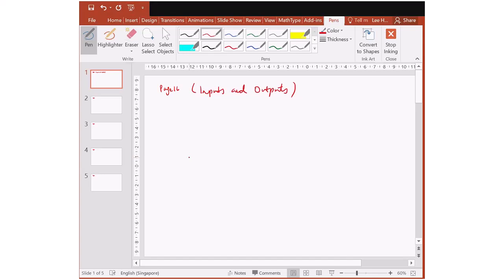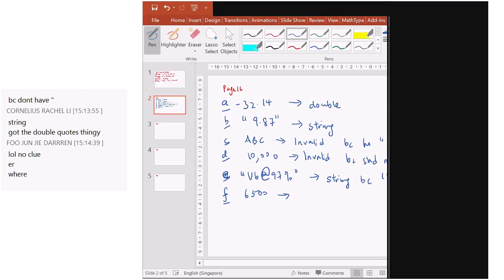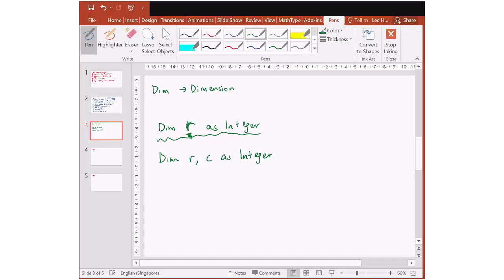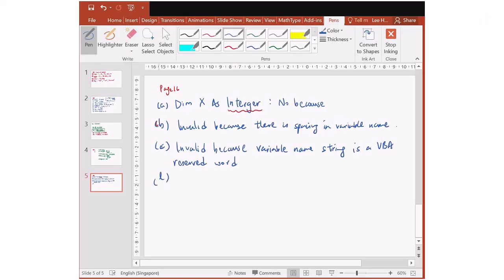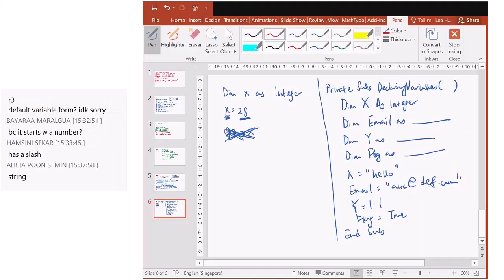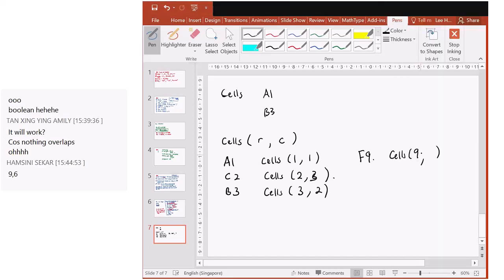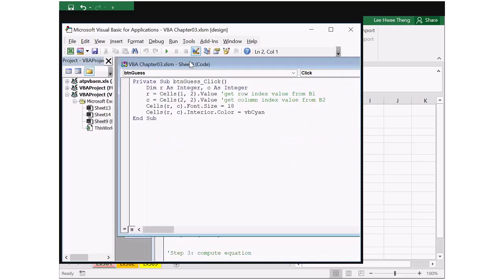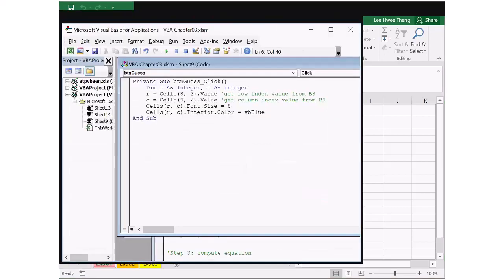TAN XING YING AMILY, FOO JUN JIE DARR Friday, 19 July 2019 3 07 21 PM